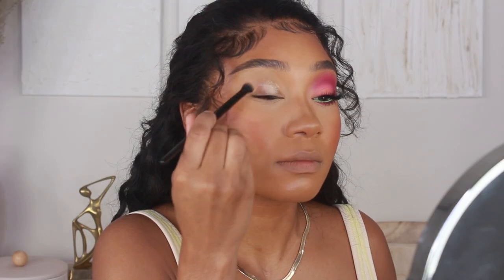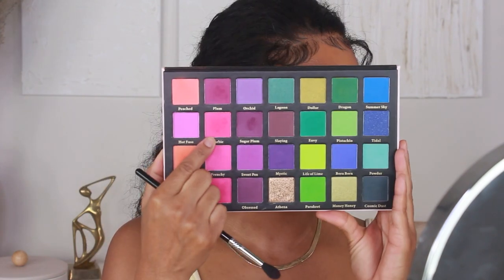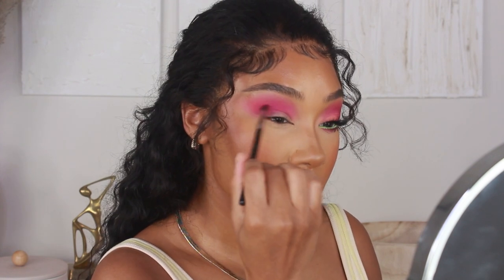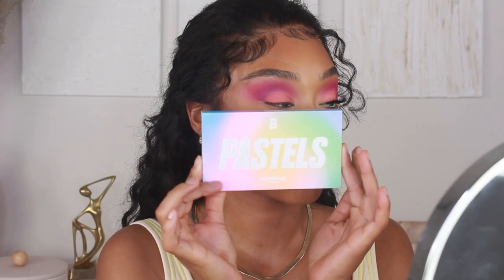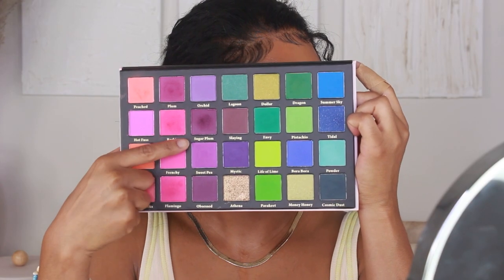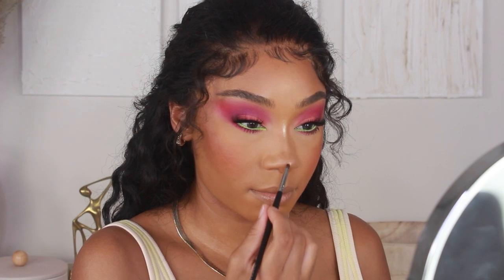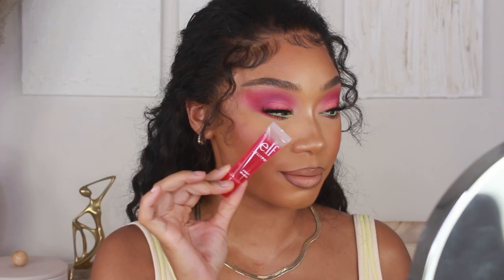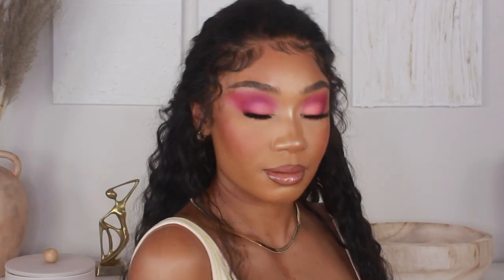cute soft pink + lime green glam look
hey guys, today's look is a soft pink + lime green glam. This video is all about the eyes and I wanted to go for a very soft but vibrant look. I absolutely love this glam and I hope you guys enjoyed this super cute pink soft glam.

💕 timestamps:
00:00-00:46 Intro
00:46-01:28 Prepping The Eyes
01:28- 02:35 Eyeshadow Application
02:35- 03:40 Creating the Cut Crease
03:40- 04:08 Lower Lash Line
04:08-04:31 Eyelashes
04:31-04:53 Nose Highlight
04:53 - 06:16 Nude Lip Look

💕products used:
BPerfect cosmetics perfect prime eyeshadow base
Lick and lash beauty playful palette (Barbie, sweet cheeks, plum, peached, sugarplum)
Beauty bay pastels palette (pastel peach)
OFRA cosmetics fixline gel liner (green vibrations)
HUDA BEAUTY legit lashes mascara
Lily lashes 'ela' lash
BPerfect cosmetics shape shifter palette x zackary vang (lotus)
Makeup forever artist color pencil (limitless brown)
Melt mosmetics ultra matte lipstick (tease + paulina)
E.l.f. jellypop juicy gloss (watermelon pop)
Too faced lip injection lipgloss (just a girl)